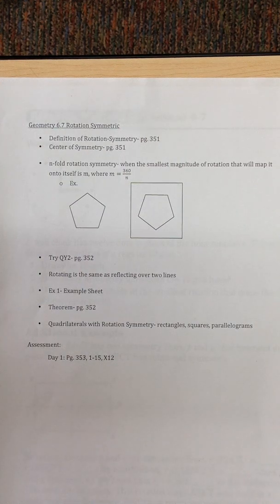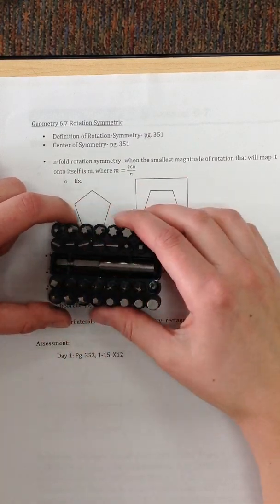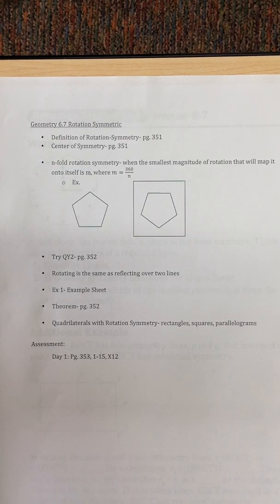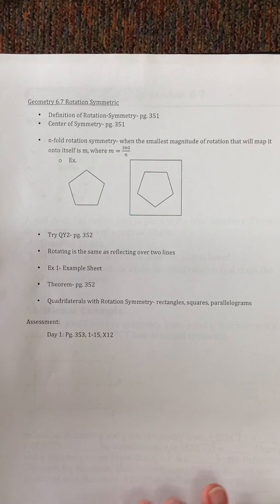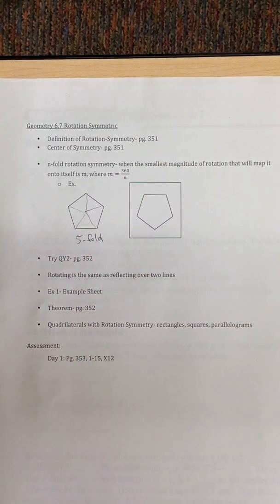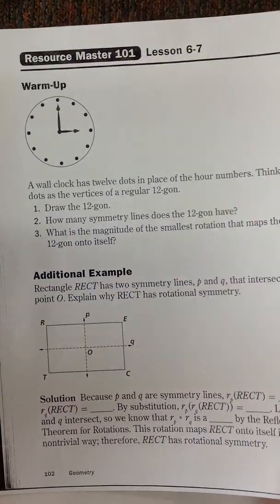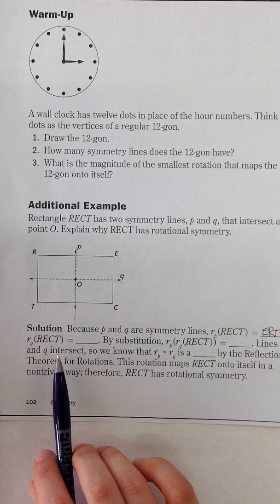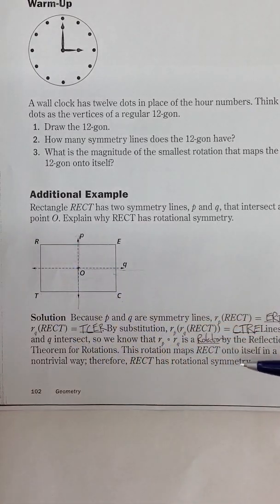Geometry Section 6.7